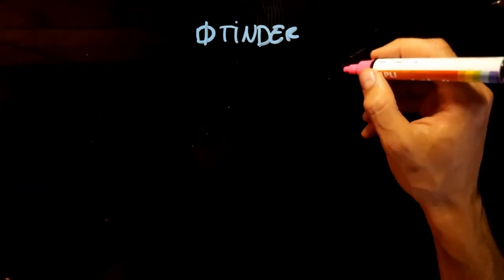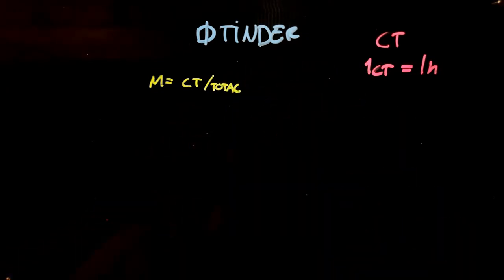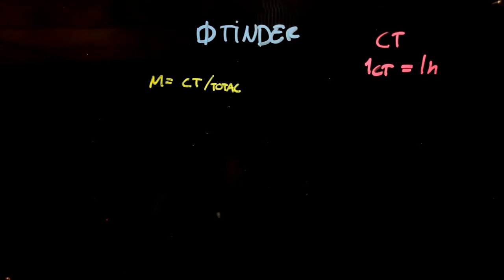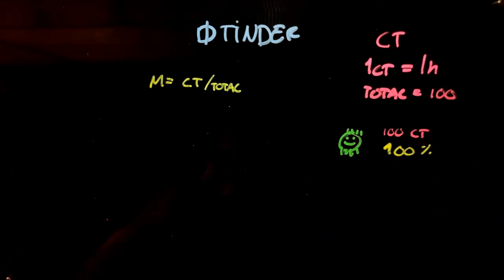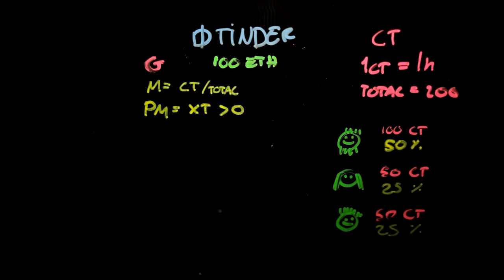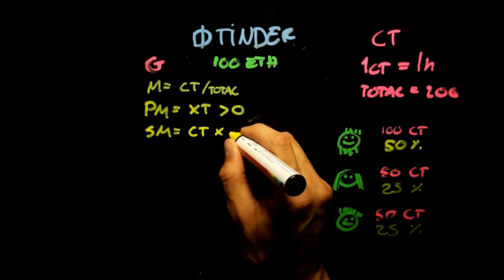Blockchain meritocracy. Building a decentralized governance. Part 3